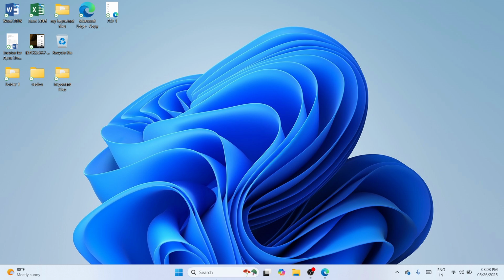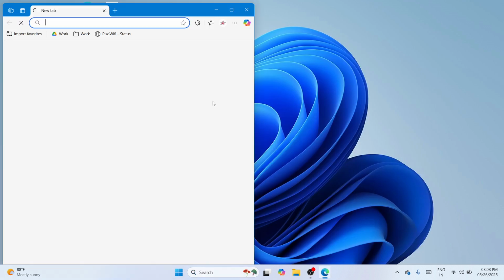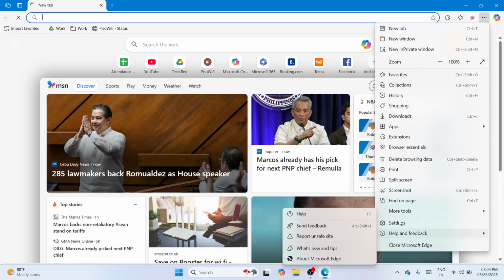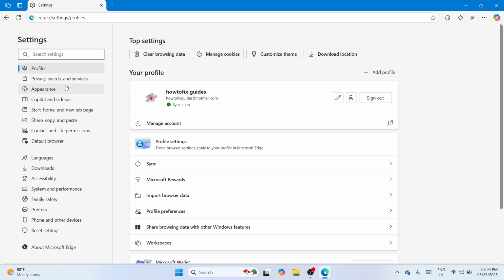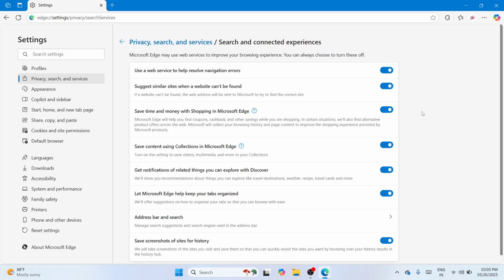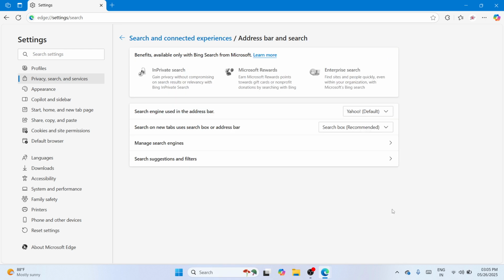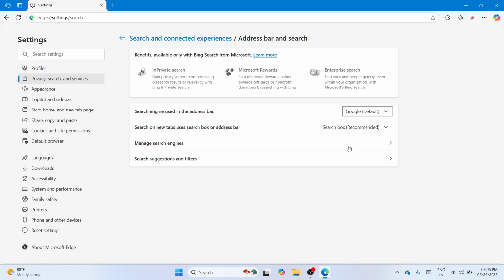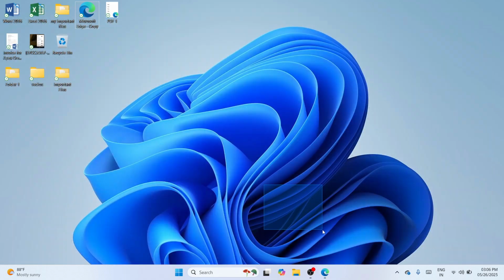How To EASILY REMOVE Yahoo Search From MS Edge In Windows 11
Tired of Yahoo Search showing up in Microsoft Edge?
Learn how to remove Yahoo Search from Edge in Windows 11 easily!
Follow this step-by-step guide to set your preferred search engine.
Watch now and take back control of your browser!